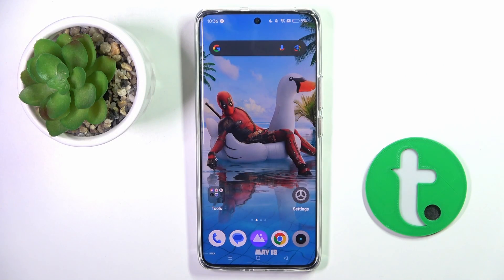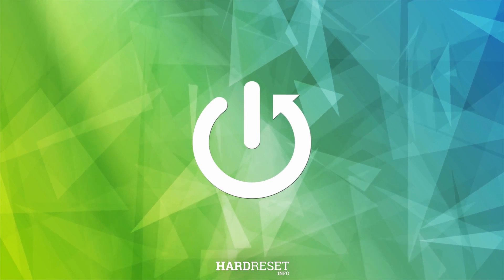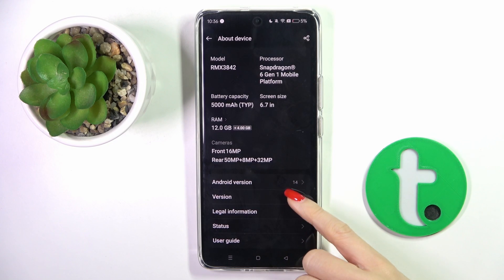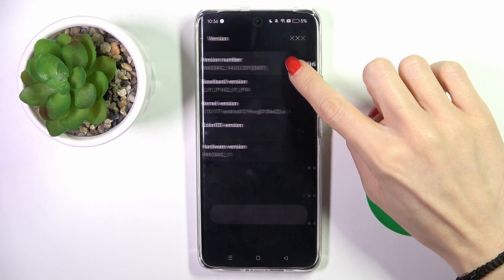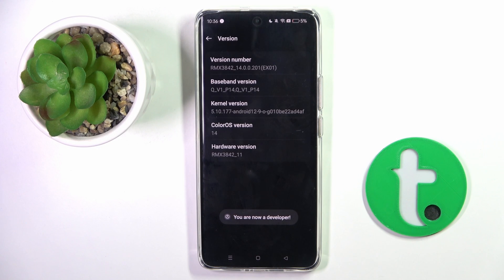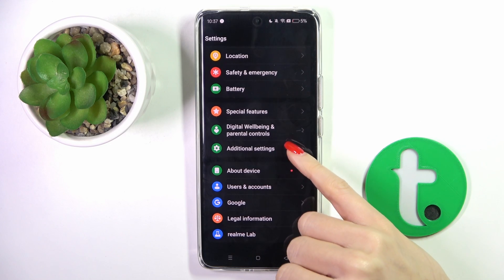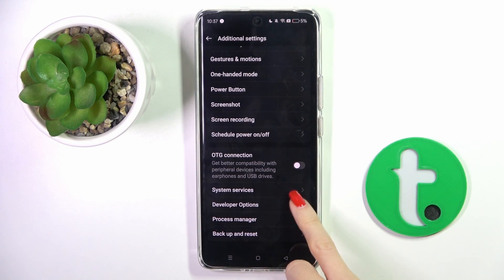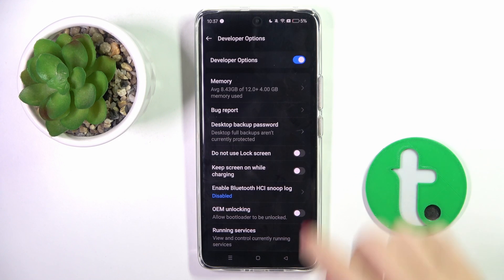How to Enable Developer Options in Realme 12 Pro – Open Advanced Settings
If you're wondering how to enable the developer options in your Realme 12 Pro, then here we are coming with help! In this tutorial, we would like to guide you to a proper section, where you can easily activate and find developer options with advanced settings. So let's follow all the shown steps and successfully enable the developer options in Realme 12 Pro!

How to enable developer options in Realme 12 Pro? How to activate developer options in Realme 12 Pro? How to open developer settings in Realme 12 Pro? How to allow USB debugging in Realme 12 Pro? How to unlock OEM in Realme 12 Pro?